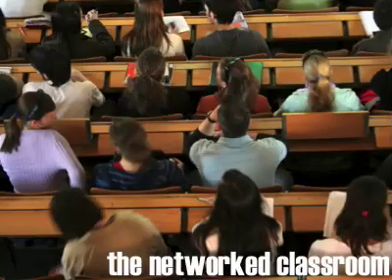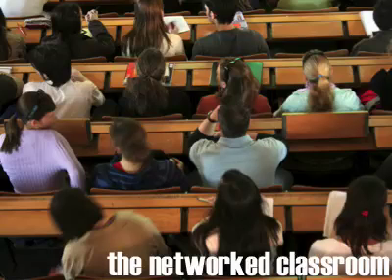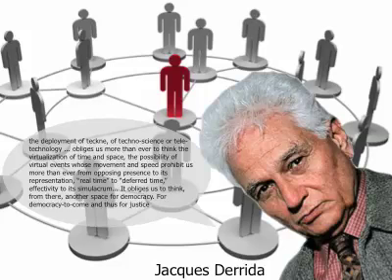networked composition and public pedagogy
nemla presentation